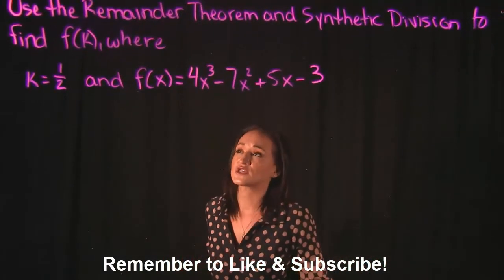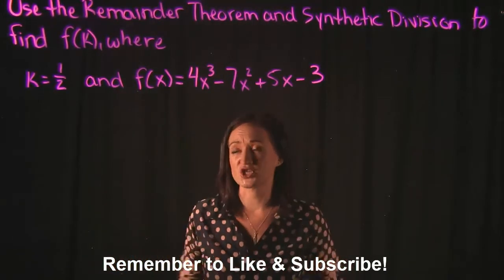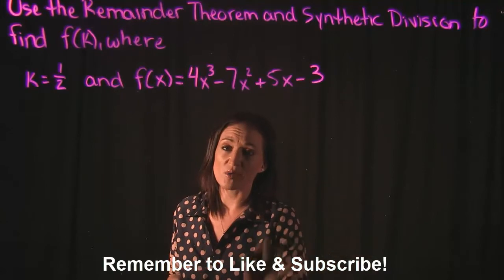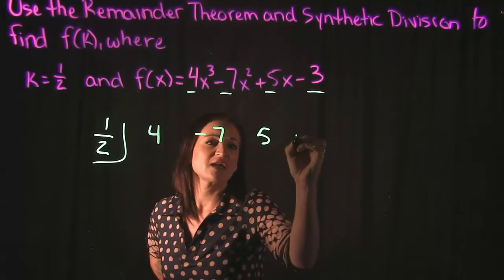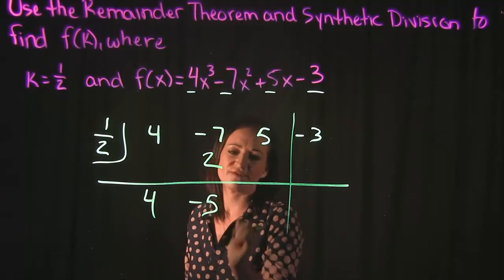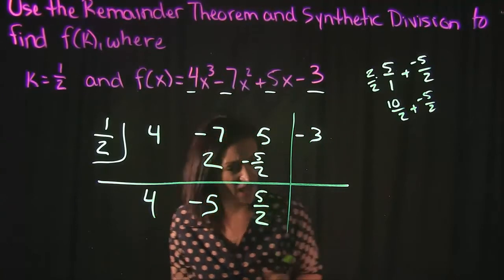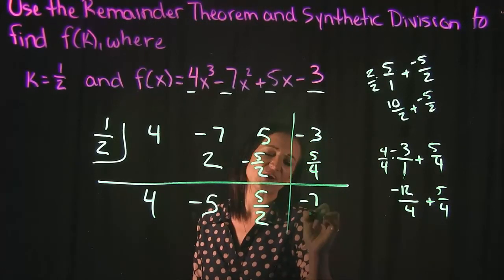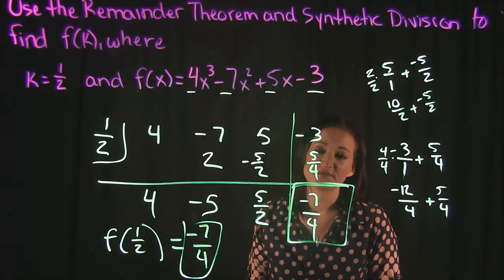Use the Remainder Theorem and Synthetic Division to find f(k)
This video covers one example on how to evaluate a function at a given value using synthetic division and the remainder theorem.